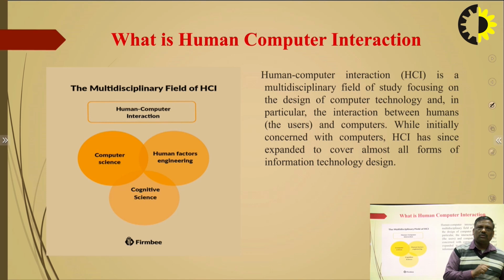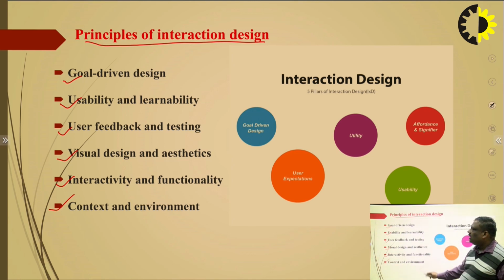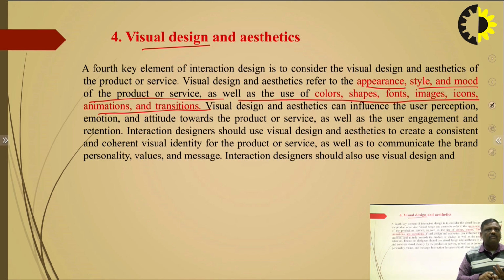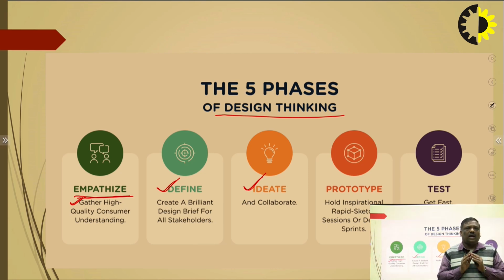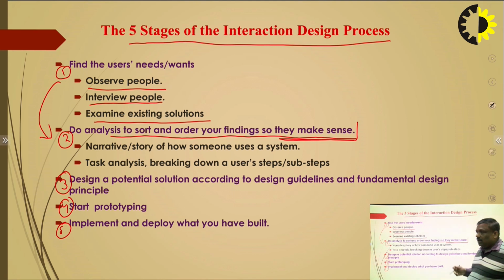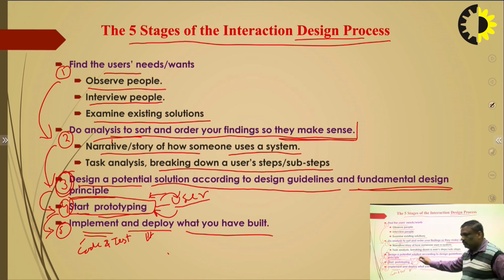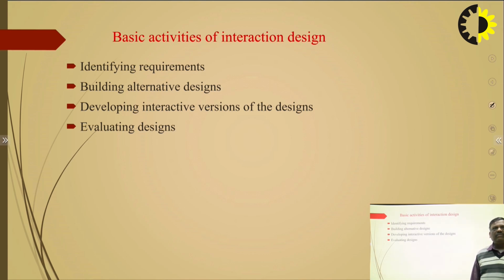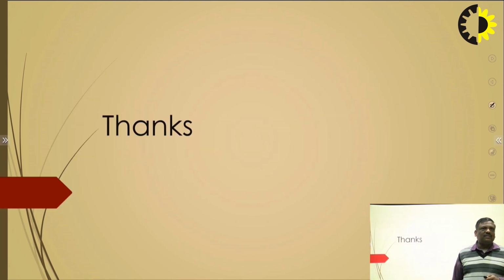''Design Process In Human Computer interaction'' Human Computer Interface Lecture 04 By Mr Amit Kuma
Process of design in HCI is important part. Student must aware about all process of design so that he can crate a good design.